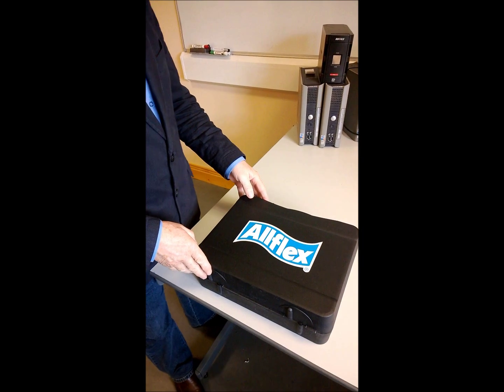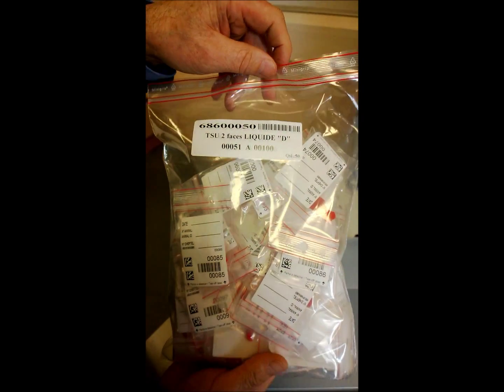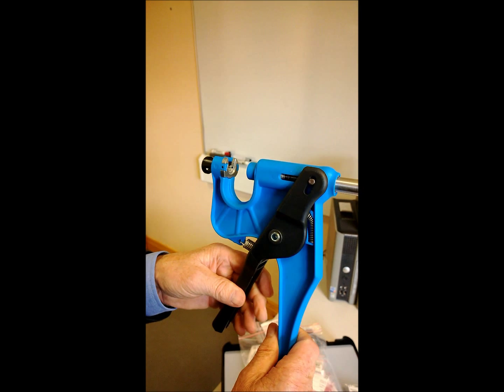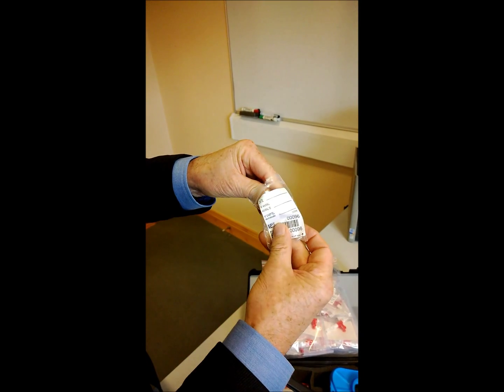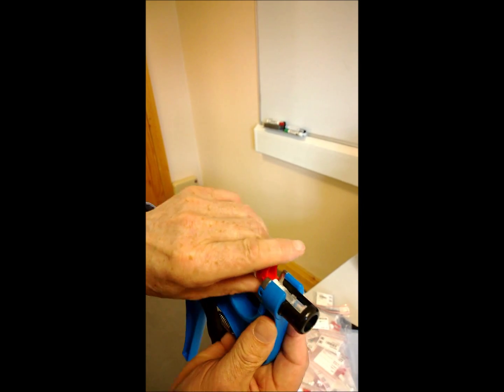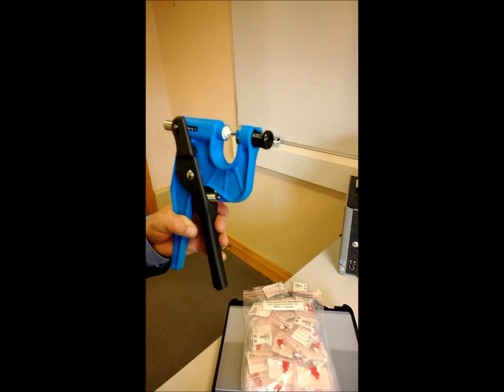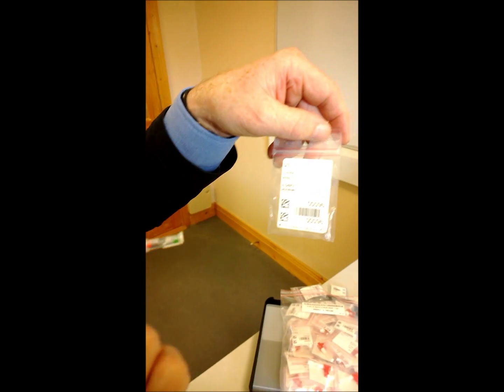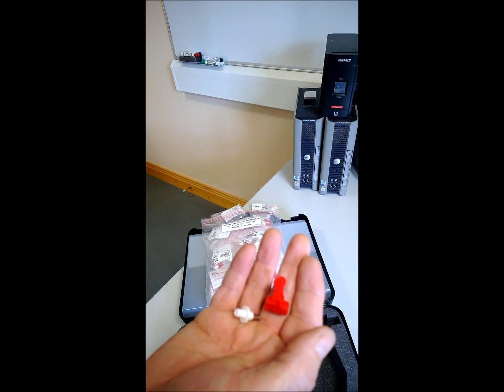TSU for Dairy Genomic Programme HD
TSU for Dairy Genomic Programme informational Video in HD.